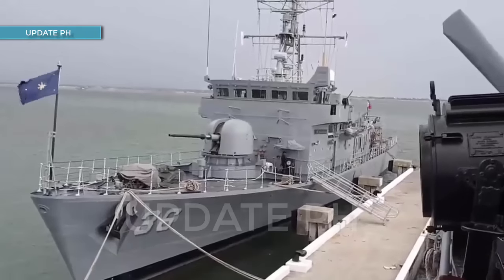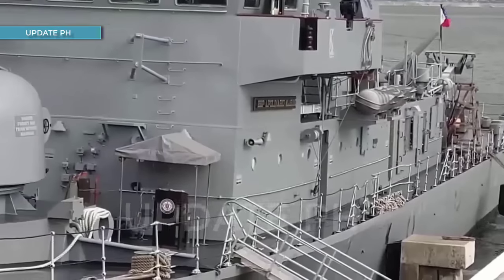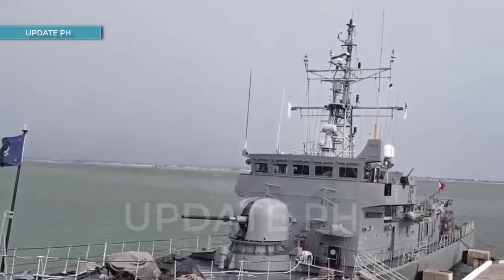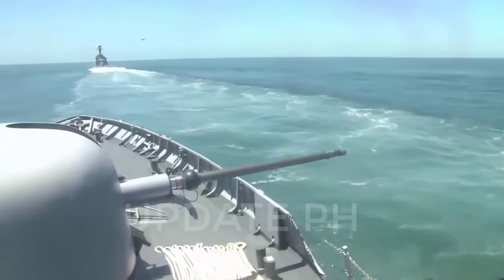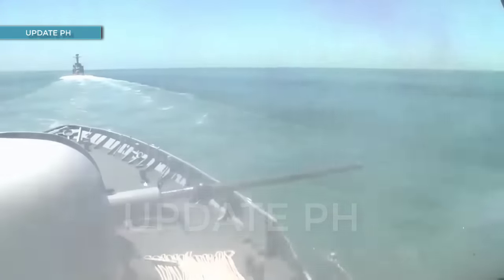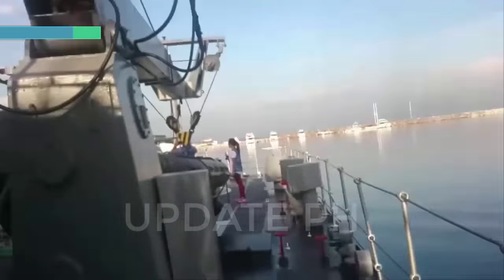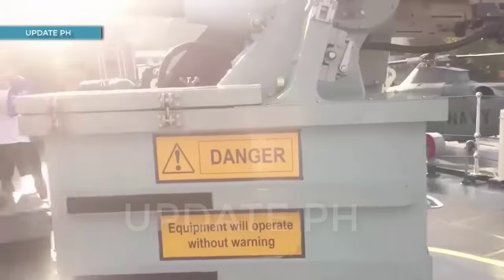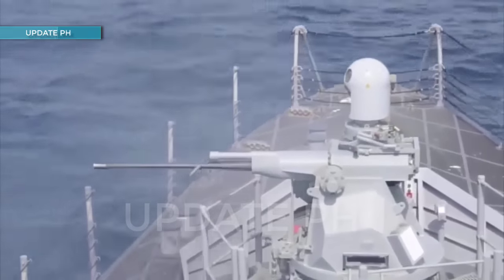Jacinto Class Patrol Boat to be Fully Upgraded in Phase 2 BRP Artemio Ricarte Philippine Navy